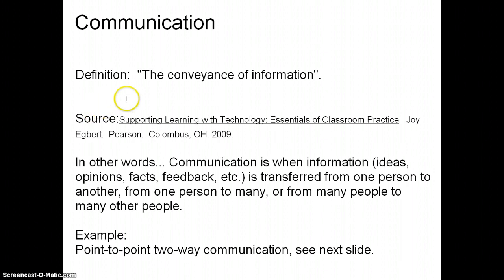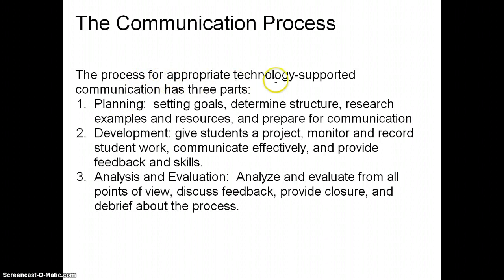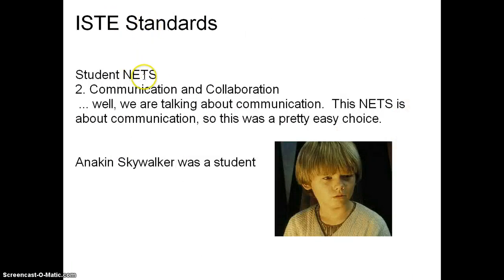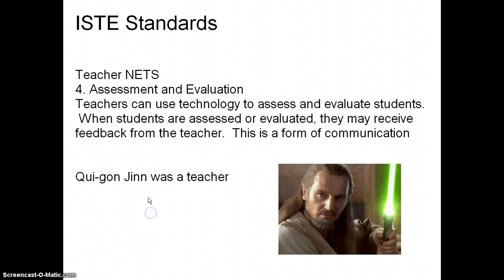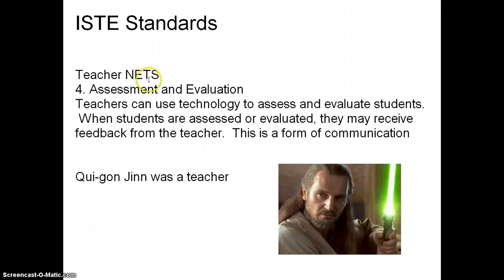AEP 800 Module 3 screencast